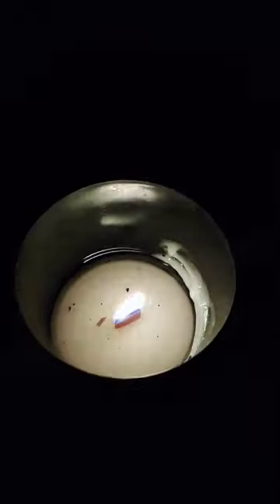Always make sure you're candles have a full melt pool so they burn evenly.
Make sure you're candles always have a full melt pool so that they burn evenly. This candles been on for a few hours so plan ahead!